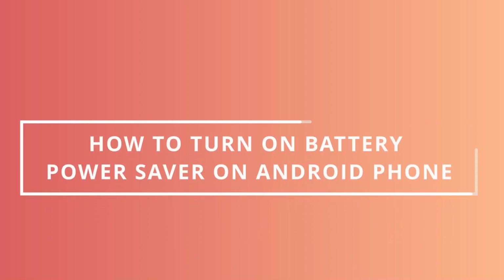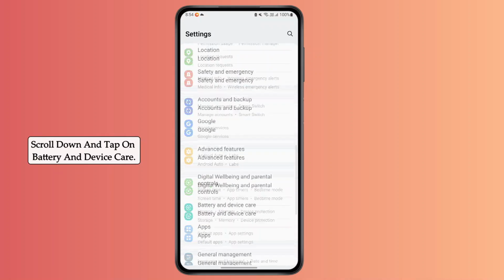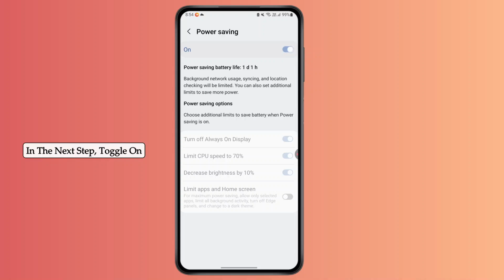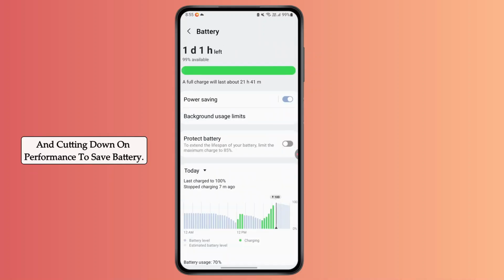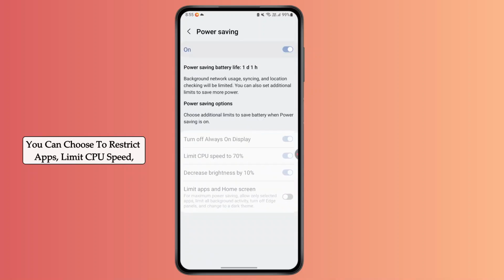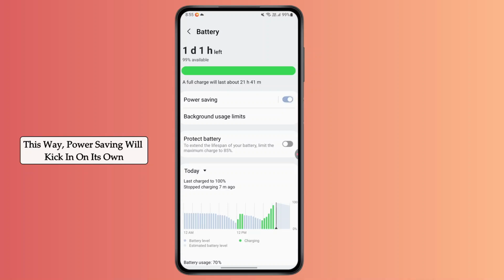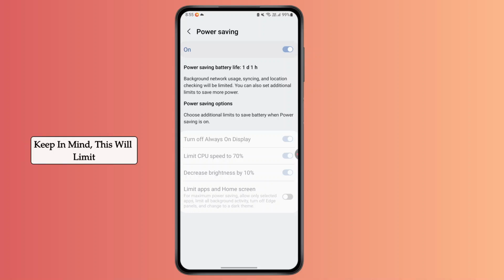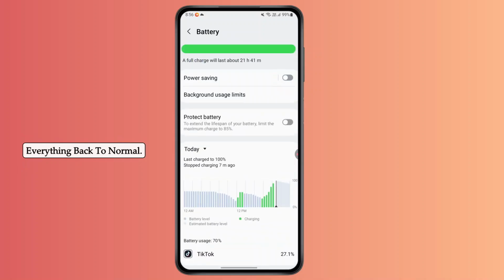How To Turn On Battery Power Saver On Android Phone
Welcome to our step-by-step guide on “How To Turn On Battery Power Saver On Android Phone”! If your battery is draining fast or you want to extend your phone usage time on Android devices, this video is for you. We’ll show you how to enable battery saver mode, optimize battery settings, and improve overall battery life on Android phones.

From quick settings shortcuts to system battery optimization tools, these tips will help you reduce power consumption and keep your phone running longer throughout the day.

In this video, we will show:

How to enable battery saver mode
How to access battery settings on Android
How to reduce battery drain on Android
How to optimize Android battery life

What you'll learn:

How battery saver mode works on Android
How to extend phone battery life effectively
How to manage background apps for battery saving
How to adjust display settings to save power
How to improve overall Android performance